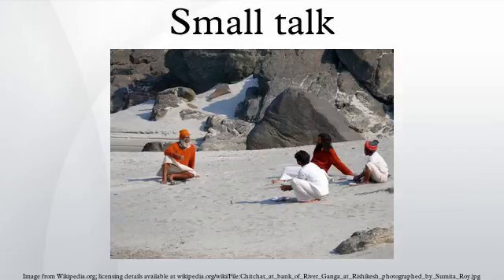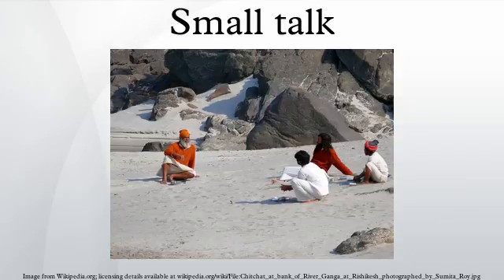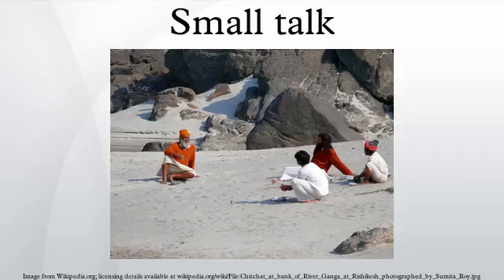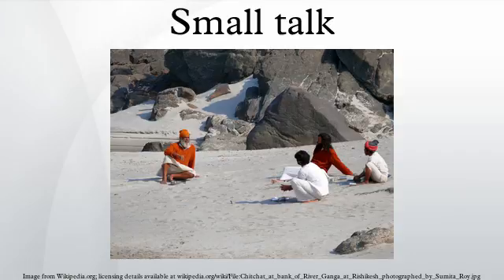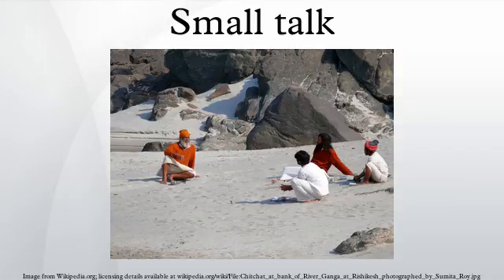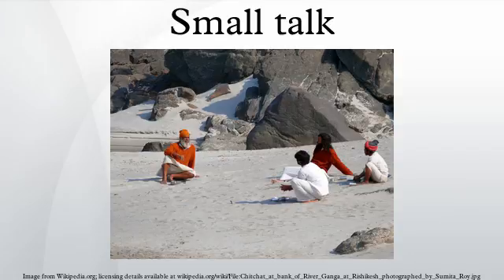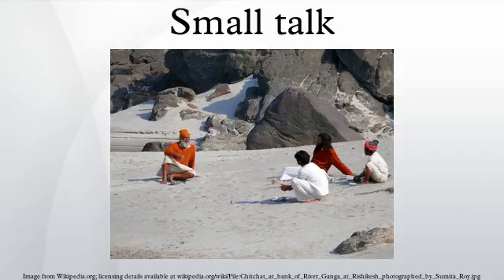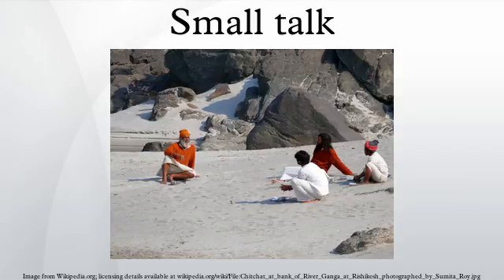Small talk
Small talk is an informal type of discourse that does not cover any functional topics of conversation or any transactions that need to be addressed.
Small talk is conversation for its own sake. The phenomenon of small talk was initially studied in 1923 by Bronisław Malinowski, who coined the term "phatic communication" to describe it. The ability to conduct small talk is a social skill; hence, small talk is some type of social communication. Early publications assume networked work positions as suitable for social communication.